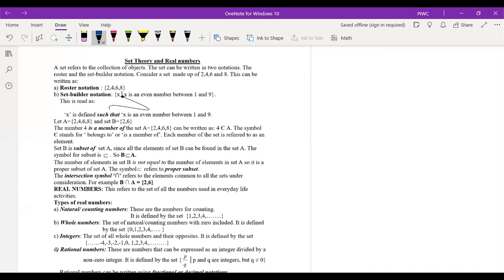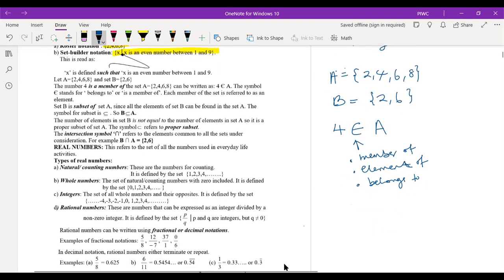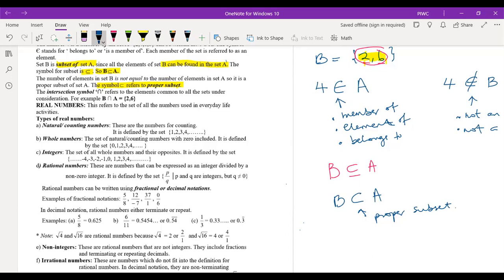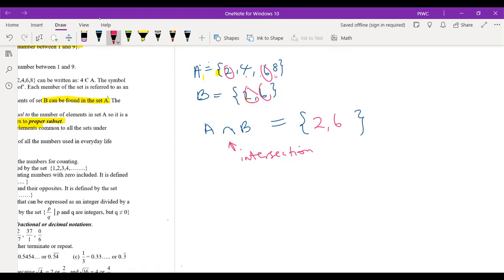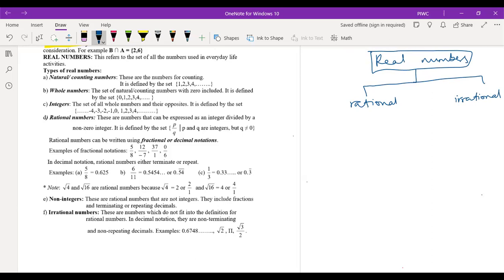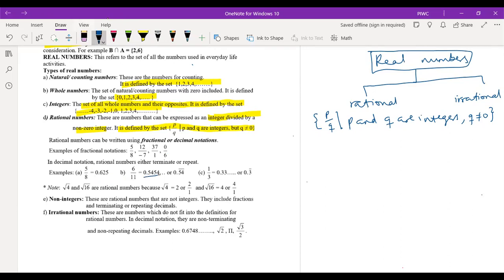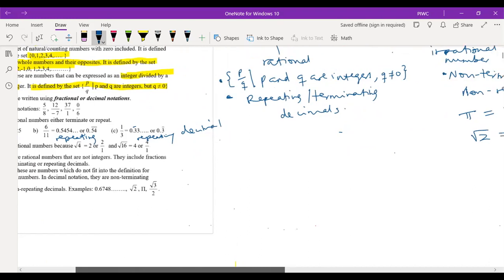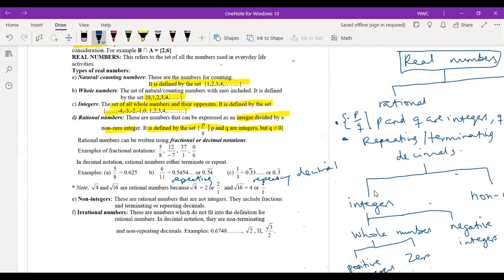ALGEBRA LESSON 1- SET THEORY AND REAL NUMBERS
This video gives an overview of the set theory and the types of real numbers.